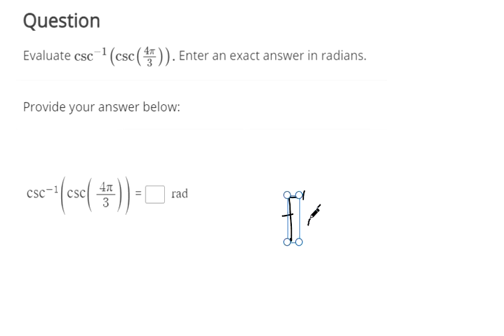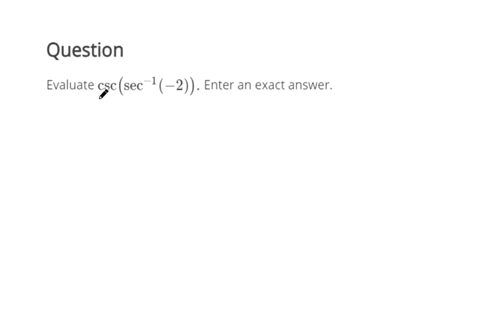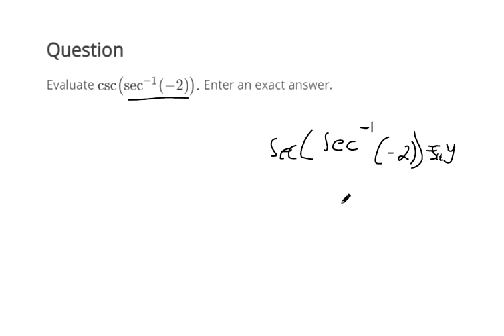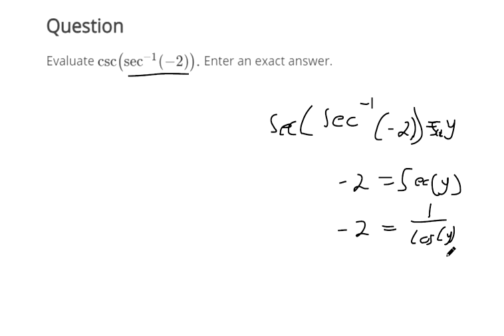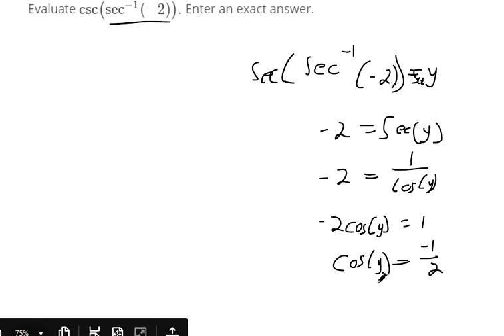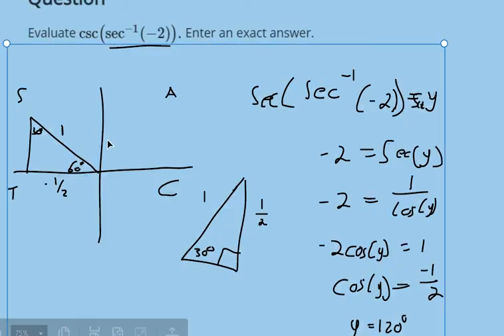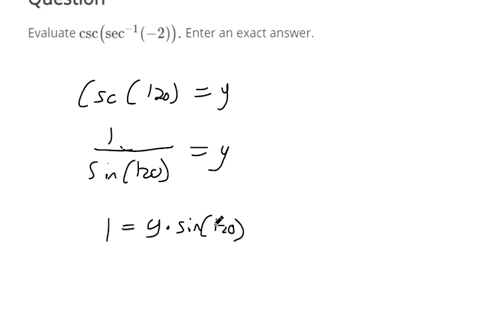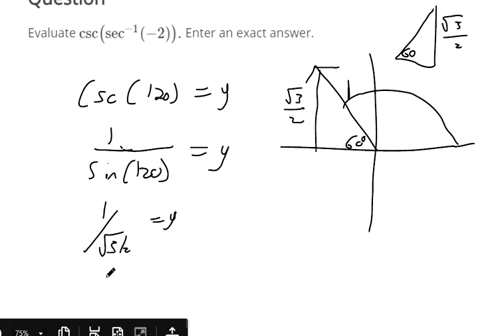Evaluate inverse trigonometric functions